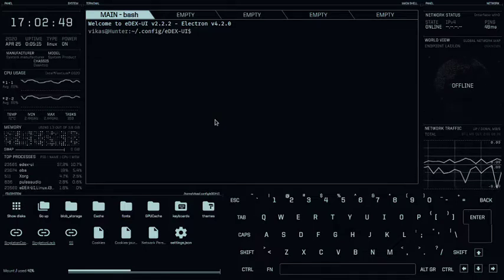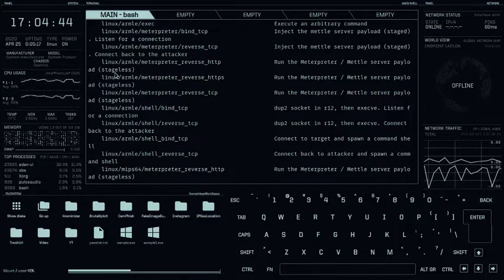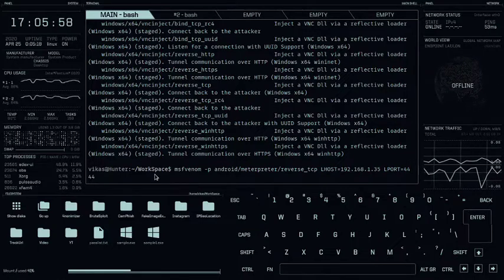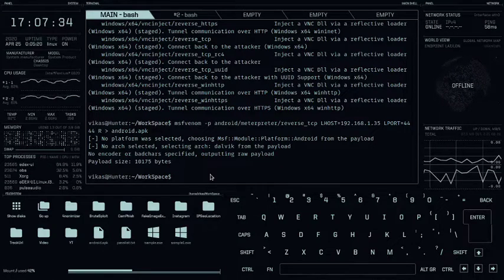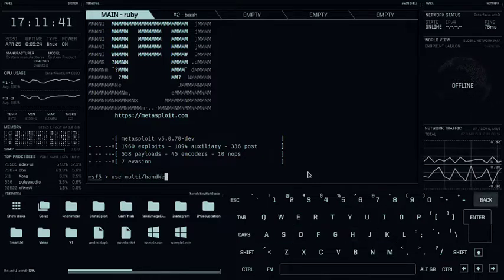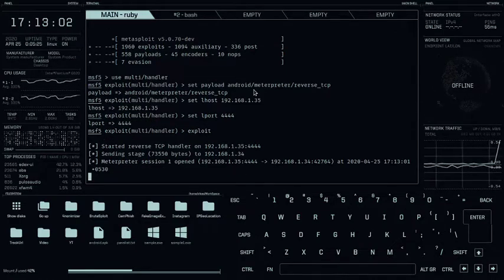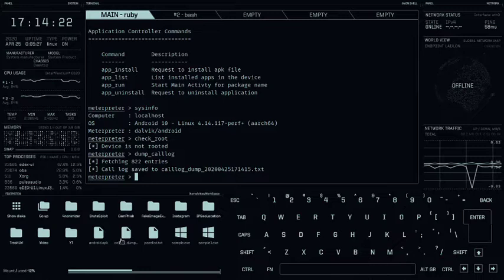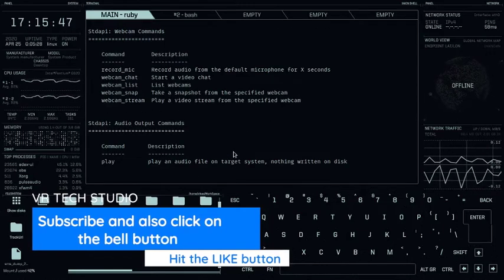Track your friend every sec | Hacking Android Using Kali Linux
Today I am going to teach you how to use MetaSploit Framework to hack android mobile and control it using your kali linux terminal..

To know more, watch this video till the end and also dont forget to SUBSCRIBE and also click on the bell button to receive the notifications of all the new videos and also dont forget to like this video..